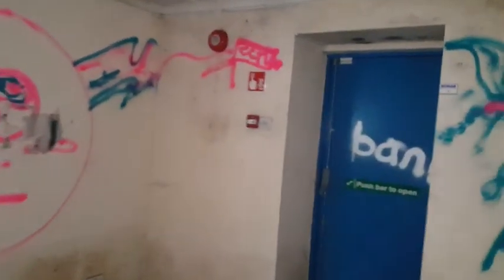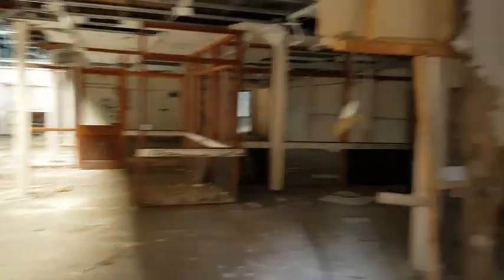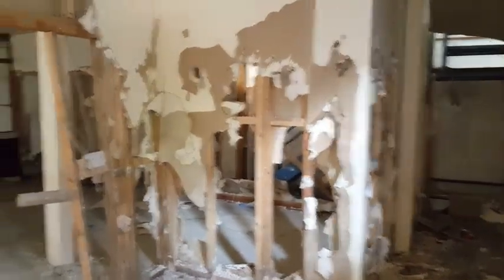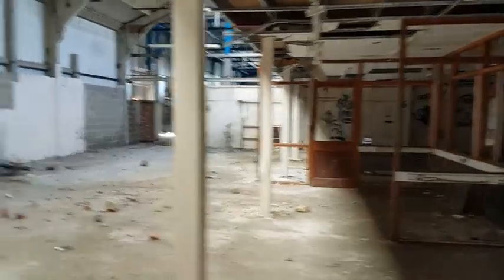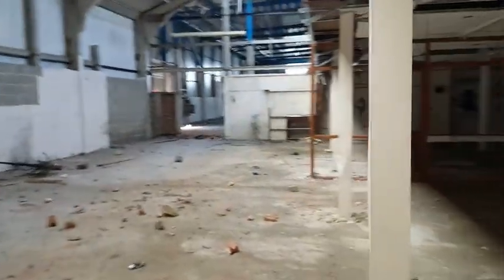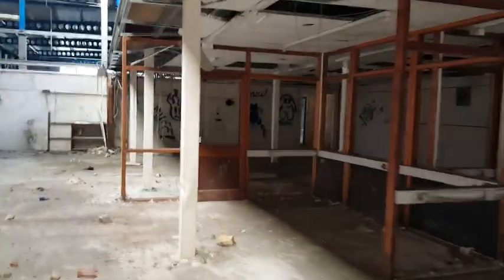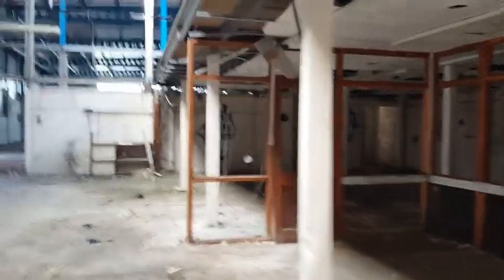Enormous Engineering Works Left Abandoned | "This Place Is Huge!"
Out in Stroud today and we were able to stumble across an abandoned engineering works factory and accompanying buildings alongside it.
Perfect weather for a weekend explore, and overall a great result!

As always we thank you guys for the support!